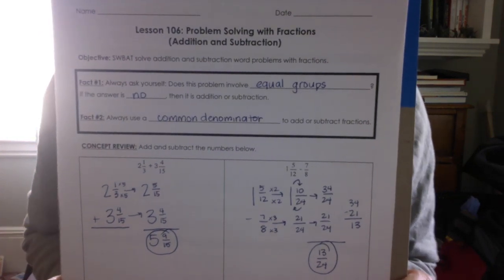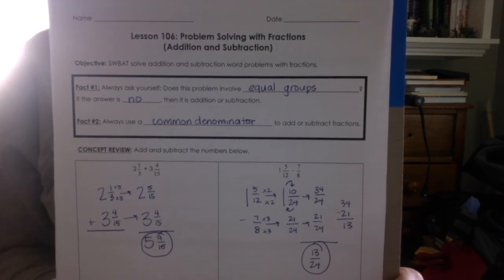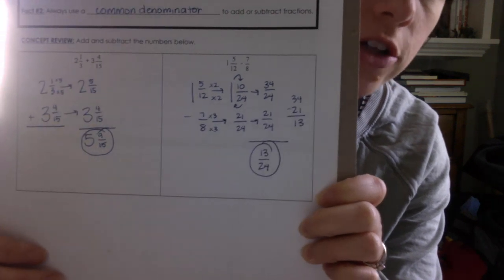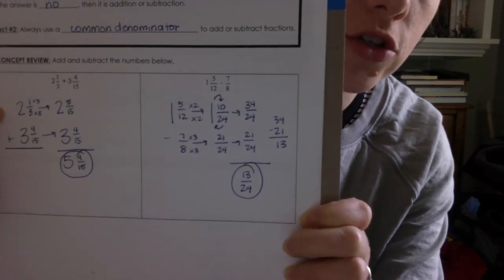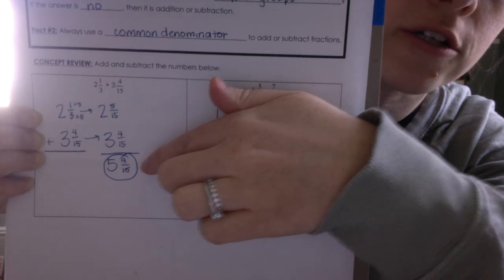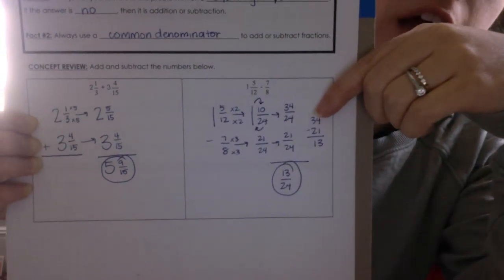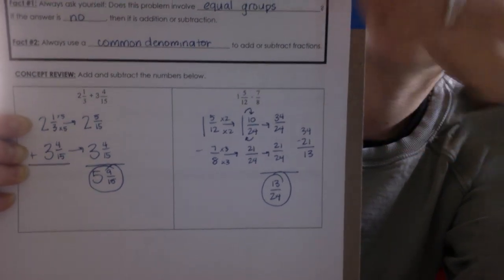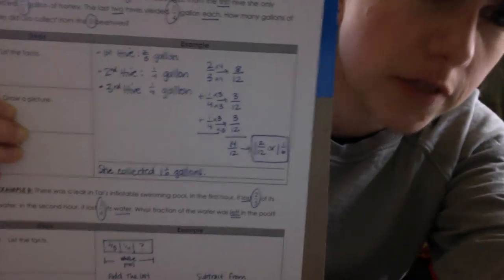Untitled: Apr 6, 2020 1:52 PM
Math: Tuesday, April 7